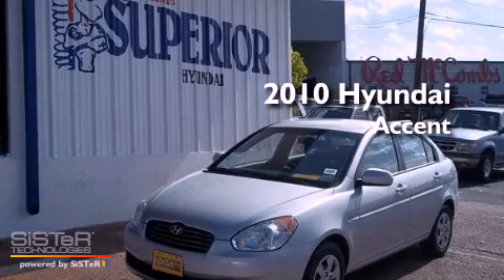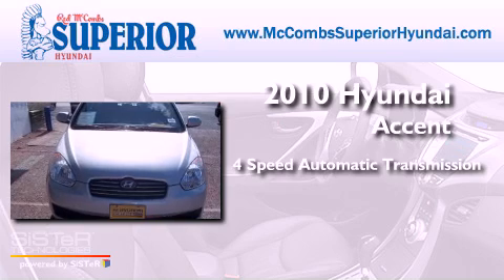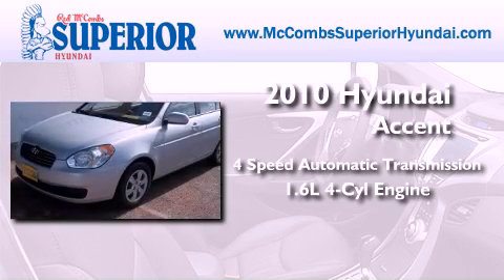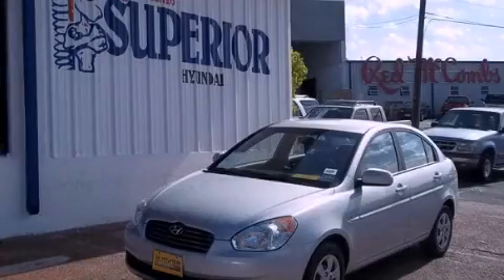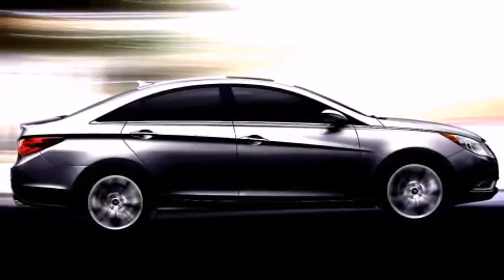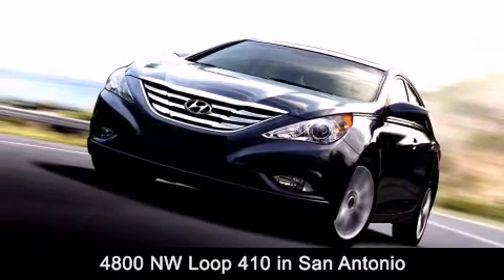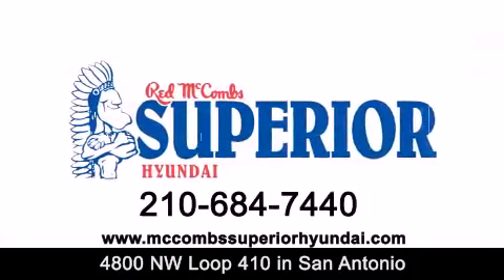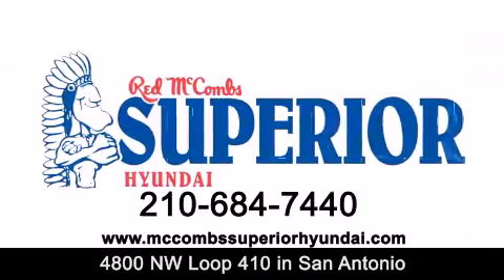2010 Hyundai Accent San Antonio TX 78229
Year : 2010
 Make : Hyundai
 Model : Accent
 Engine : Gas I4 1.6L/98
 Trans . : Automatic
 Exterior : Platinum Silver
 Miles : 32,601
 Interior : Call for color
 Stock : 61462